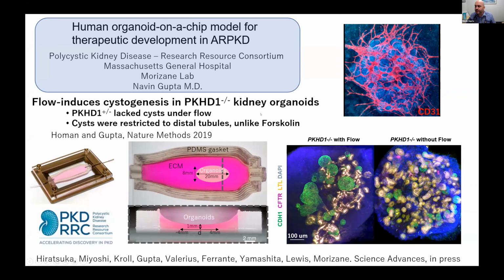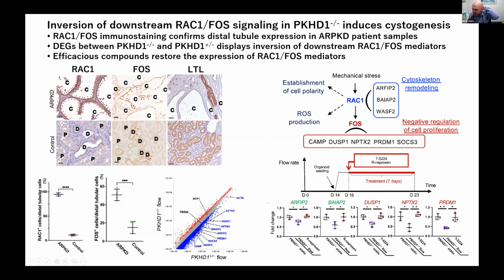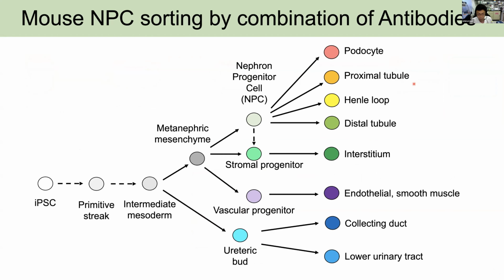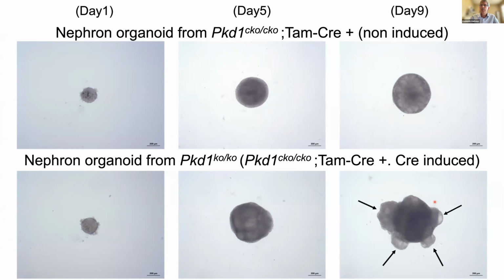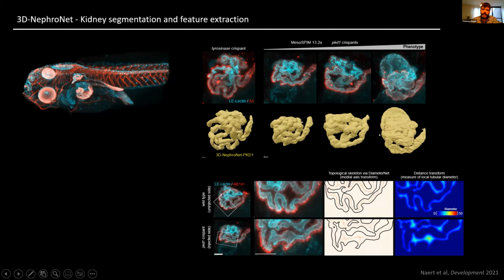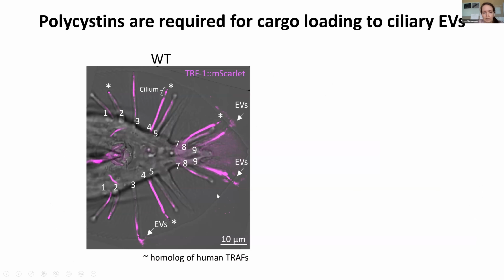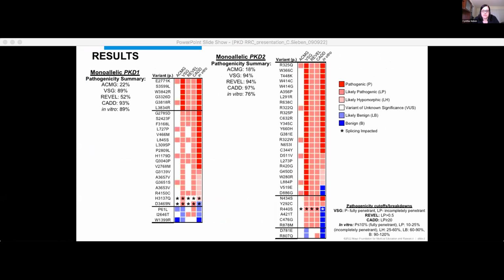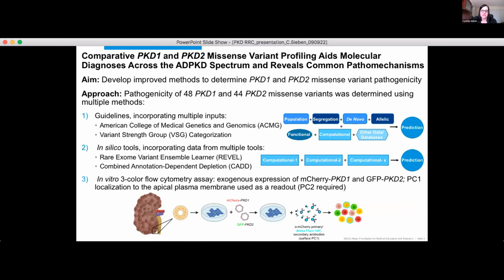Trainee Short Communications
Navin Gupta, et al. “Human Organoid-on-a-Chip Model for Therapeutic Development in ARPKD”

Yu Ishimoto, et al. “A Novel Organoid Model for Autosomal Dominant Polycystic Kidney Disease Based on Mouse Nephron Progenitor Cells (NPCs)”

Thomas Naert, et al. “Xenopus Animal Models for Autosomal Polycystic Kidney Disease with Automated Deep Learning Analysis of Cystogenesis”

Inna Nikonorova, et al. “Identification of Novel Polycystin-Associated Cargo of Extracellular Vesicles (EVs) in Caenorhabditis elegans”

Cynthia J. Sieben, et al. “Comparative PKD1 and PKD2 Missense Variant Profiling Aids Molecular Diagnoses Across the ADPKD Spectrum and Reveals Common Pathomechanisms ”